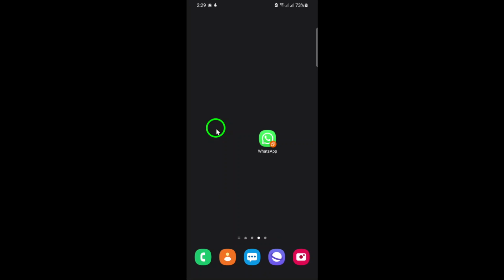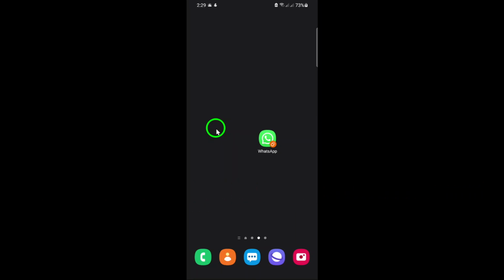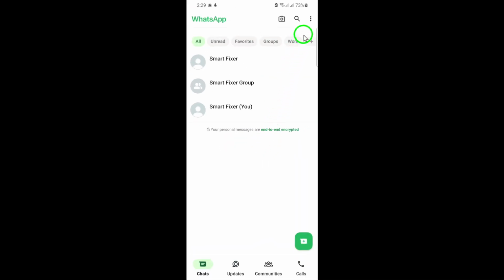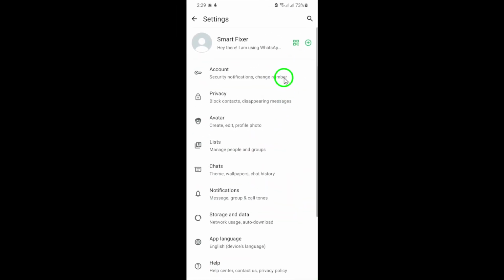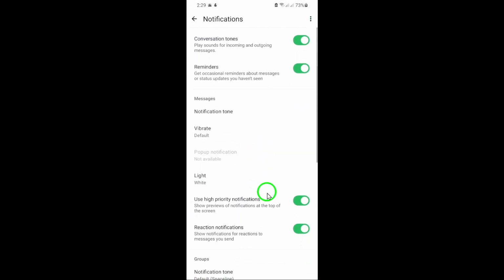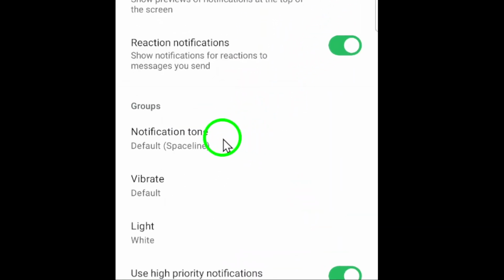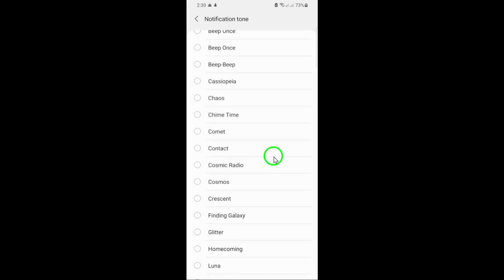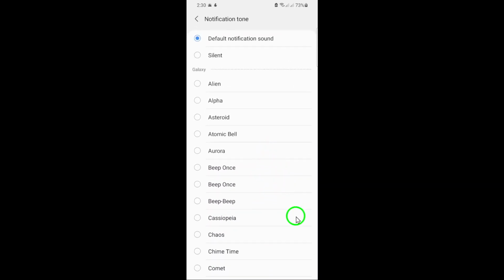How To Change Notifications Sound For Group Messages On WhatsApp (Updated)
Learn how to change the notification sound for group messages on WhatsApp with this updated guide! Follow these simple steps to customize your group notification tone and make your messaging experience more personalized.

Steps:

1. Open WhatsApp App

2. Tap on the three dots in the top right corner and select "Settings"

3. Select "Notifications"

4. Scroll down to Groups section & tap Notification tone

5. Choose a new tone

Chapters:
00:00 Intro
00:12 Soultion
01:05 Outro